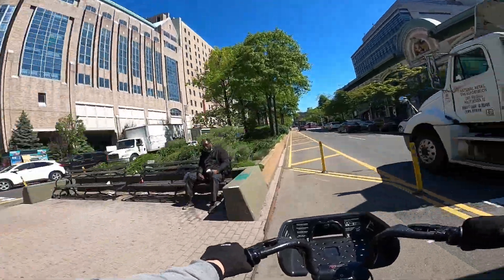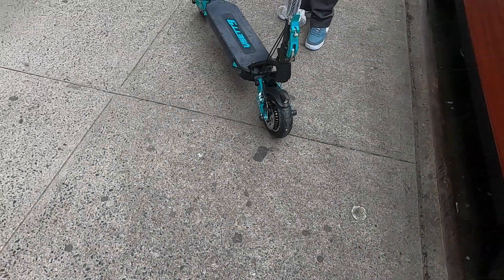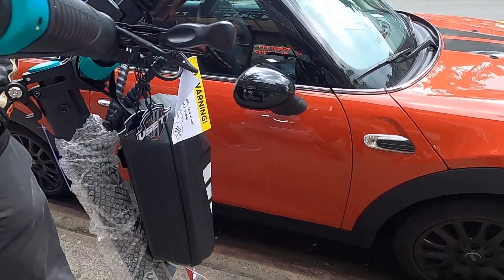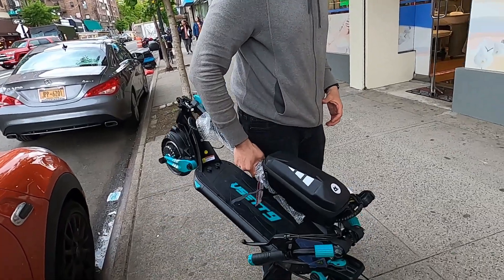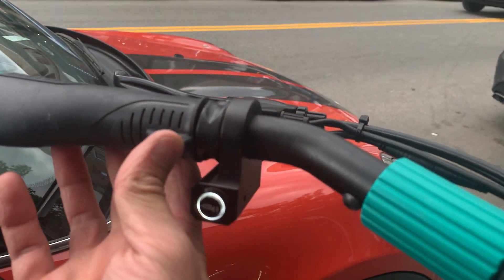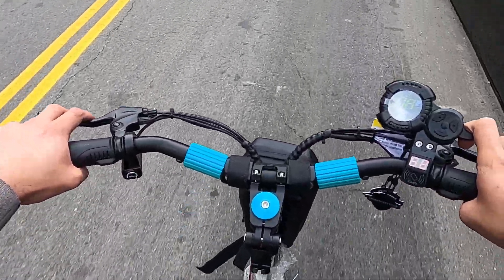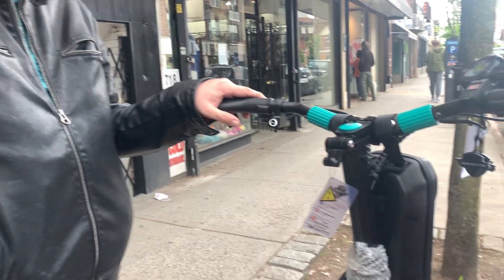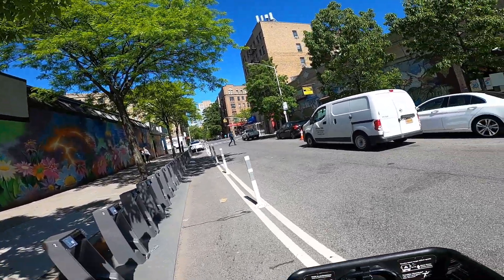Ride With Anthony : Vsett9 Review and Close up | Beats the Dualtron Eagle Pro | Smooth Ride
Rent /Download JOCO BIKE GET $5 DOLLARS RENTAL CREDIT USE MY REFERAL CODE: 1NLSKH86

Check Out Philip E-Scooter Store: Mention Anthony at the Store